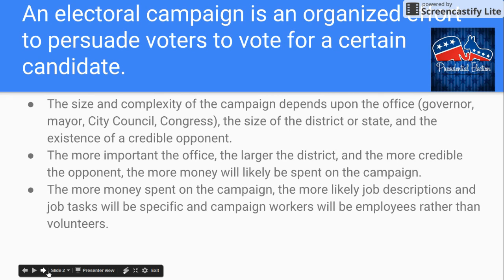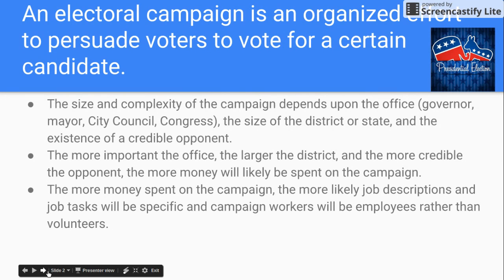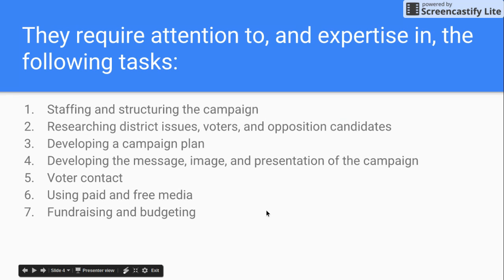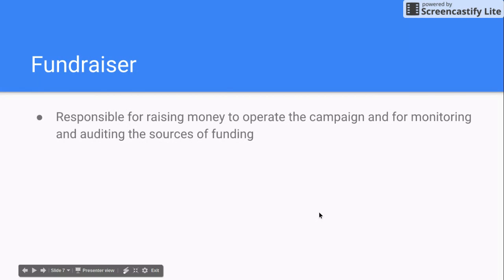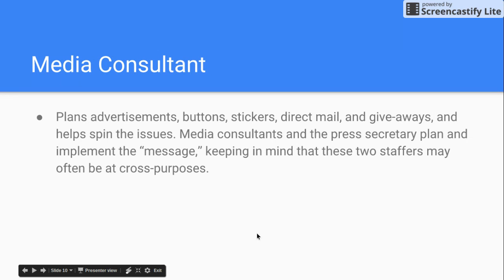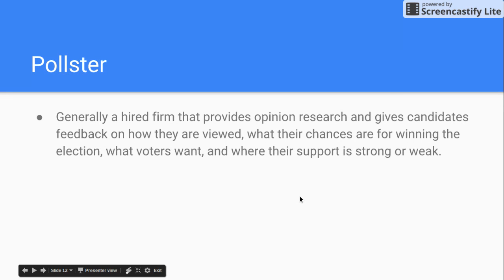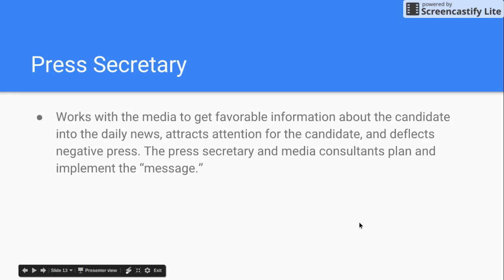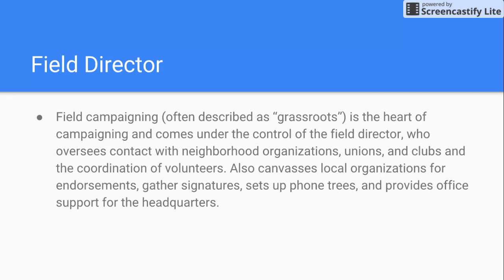Campaign Management - Presentation 1 of On the Campaign Trail